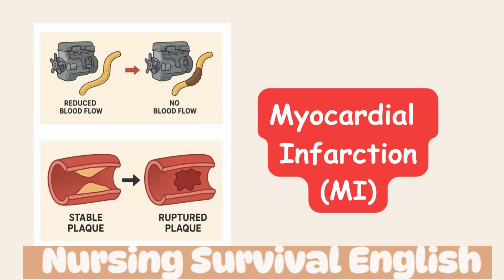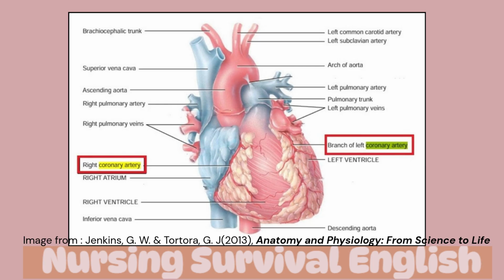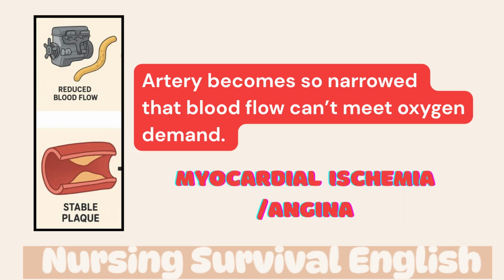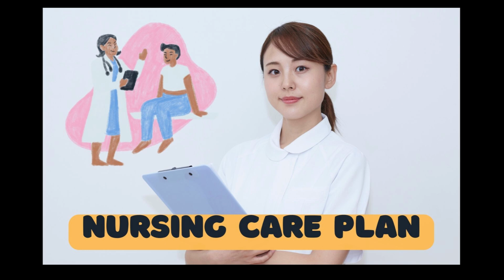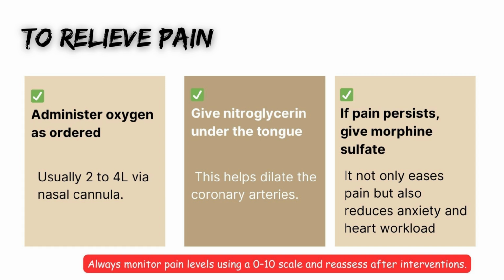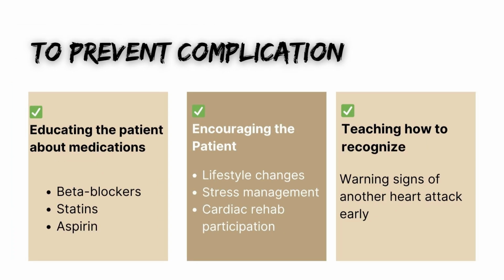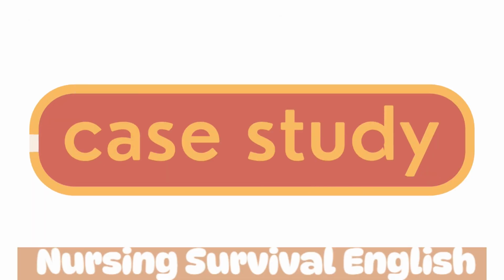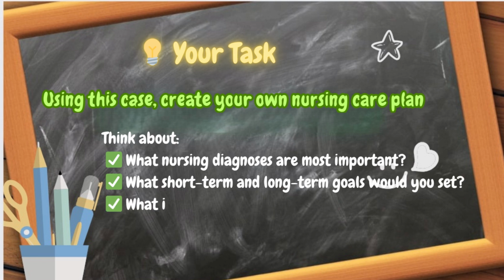Nursing Care Plan for Myocardial Infarction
Nursing Care Plan for Myocardial Infarction | Step-by-Step Nursing Guide

📘 Description:
Are you a nursing student or an overseas nurse who wants to feel more confident in cardiac nursing?
In this video, we’ll go through a complete Nursing Care Plan for a patient with Myocardial Infarction (MI) — from assessment to evaluation.

You’ll learn:
✅ Key assessment findings in MI patients
✅ Common nursing diagnoses (e.g., decreased cardiac output, anxiety, pain)
✅ Evidence-based nursing interventions with rationales
✅ How to evaluate and document patient outcomes effectively

This video is perfect for:
👩‍⚕️ Nursing students preparing for exams or clinical placements
🌍 Overseas nurses wanting to refresh their cardiac care knowledge

By the end of the video, you’ll understand the nursing priorities for MI and feel ready to provide safe, effective, and compassionate care.

이 영상은 이런 분들에게 추천합니다:
👩‍⚕️ 실습 또는 시험을 준비하는 간호학생
🌍 심장간호를 복습하고 싶은 해외 근무 간호사

영상을 통해 심근경색 환자의 간호 우선순위를 이해하고, 안전하고 전문적인 간호를 제공할 수 있도록 준비하세요.